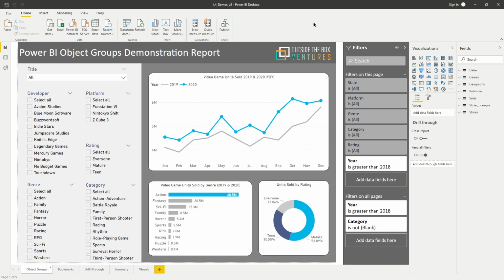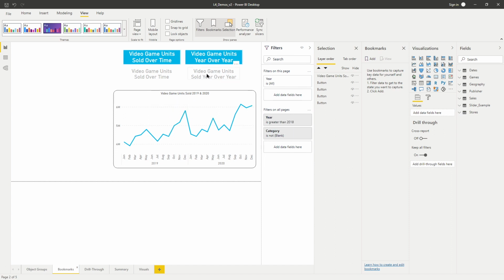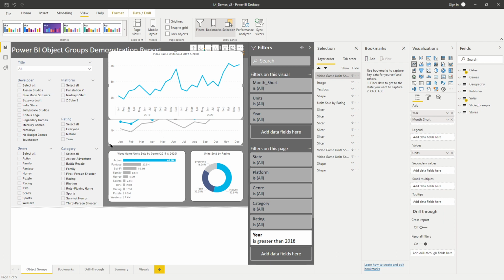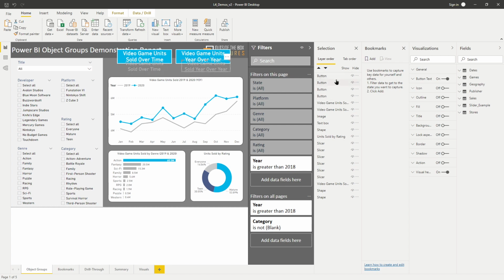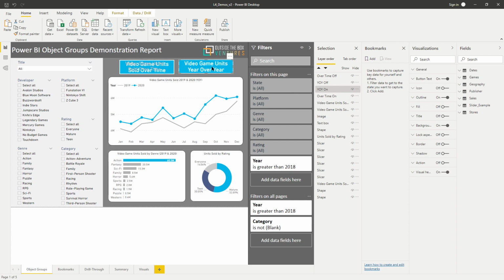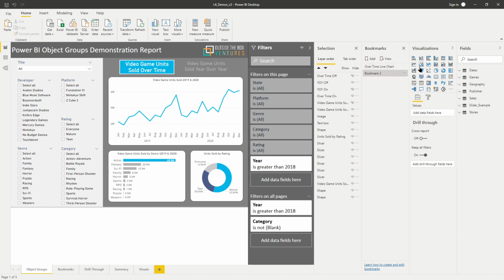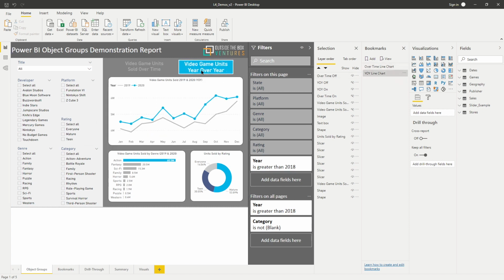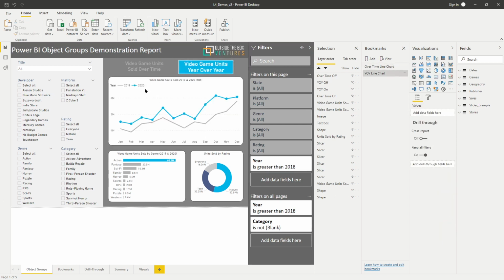5 9 Elevating Reports with Advanced Report Features